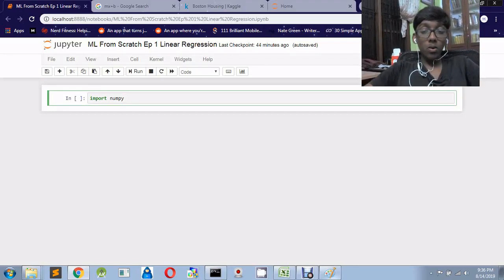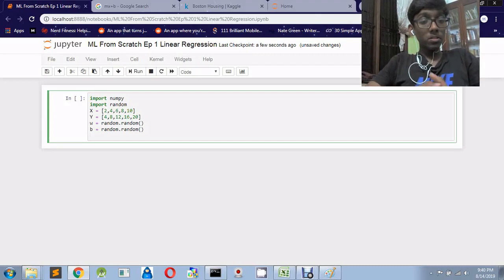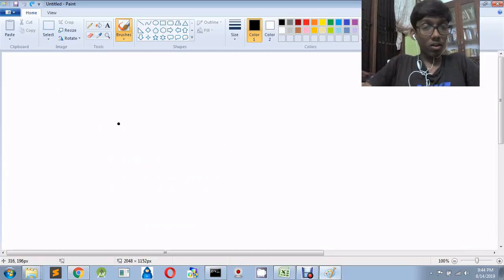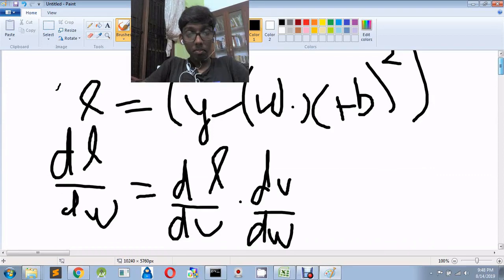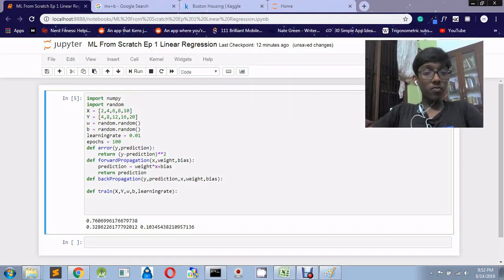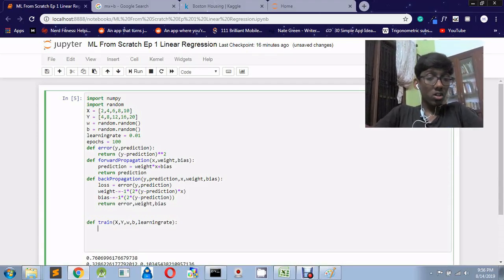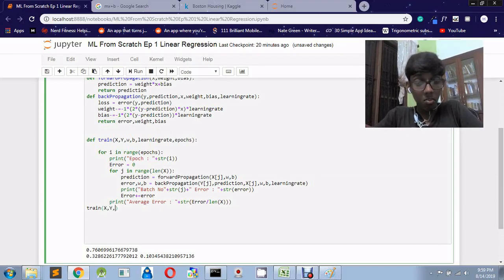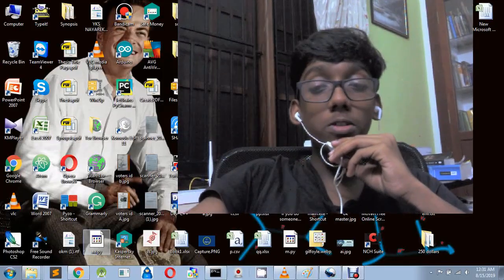Machine Learning From Scratch : Ep 1 - Linear Regression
Hello people. This is the first video in a series of videos that will teach you how to implement machine learning algorithms without using other machine learning libraries like TensorFlow, Theano, Pytorch, Keras, etc. Basically, the aim of this series is to understand the math behind machine learning. The prerequisite for this course is:-
1.Linear Algebra
2.Calculus
3.Probability and Statistics